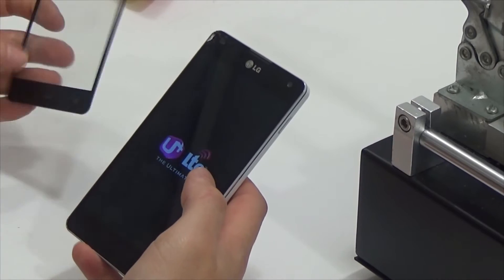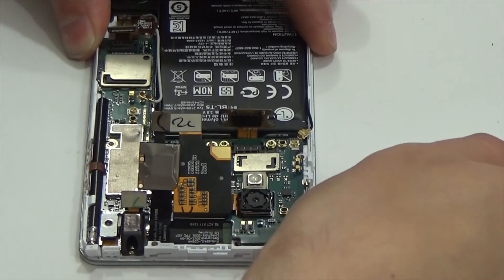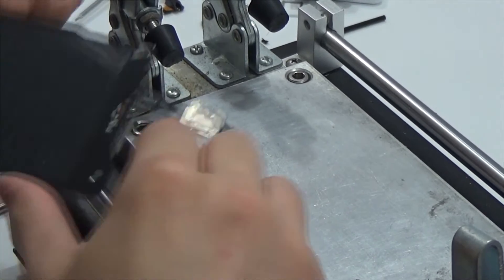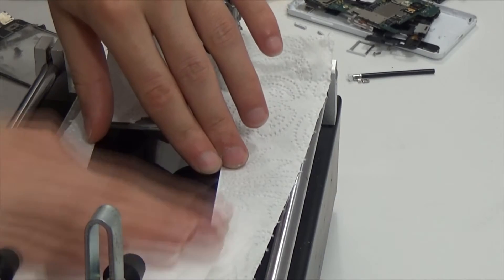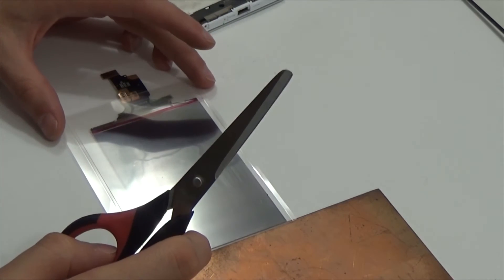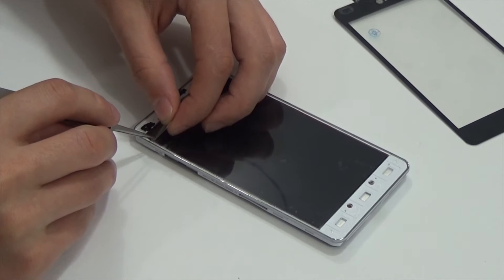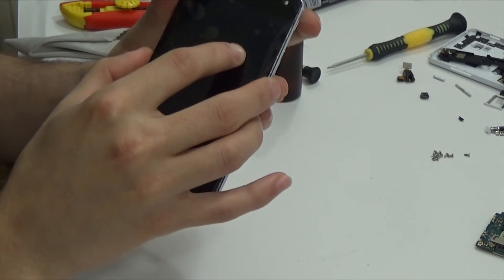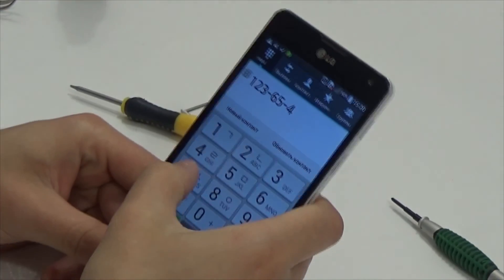Repair of LG Optimus G F180 touch sceen replacement